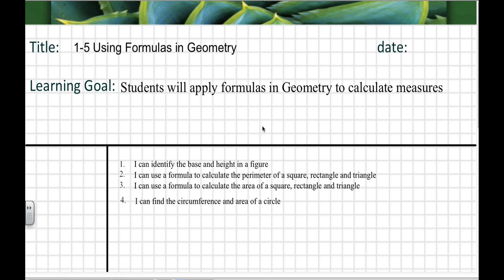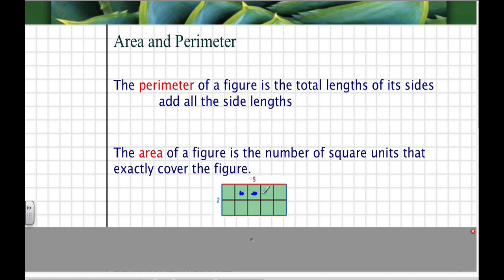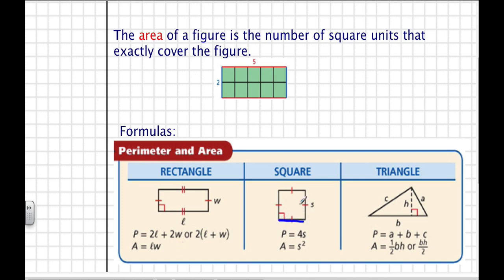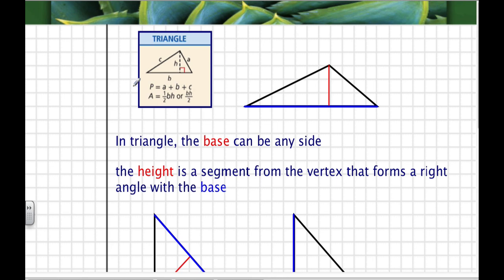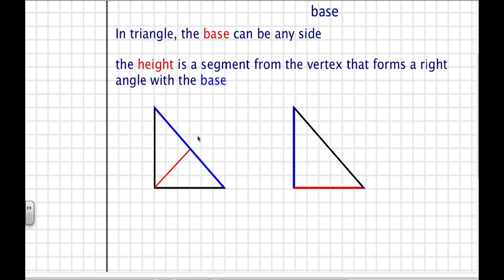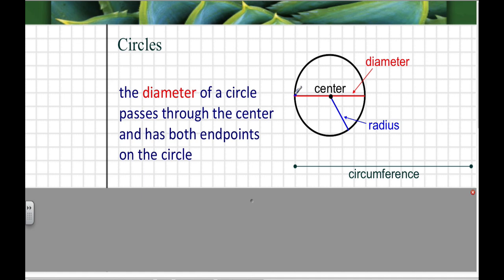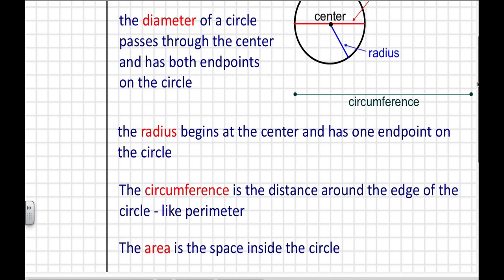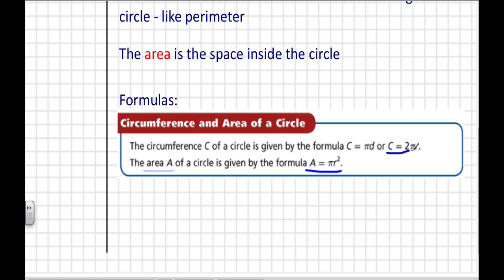1-5 Formulas in Geometry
how to use formulas